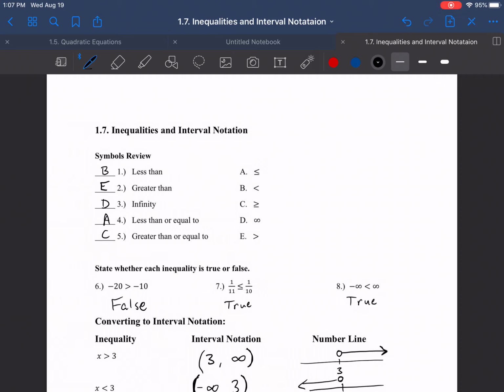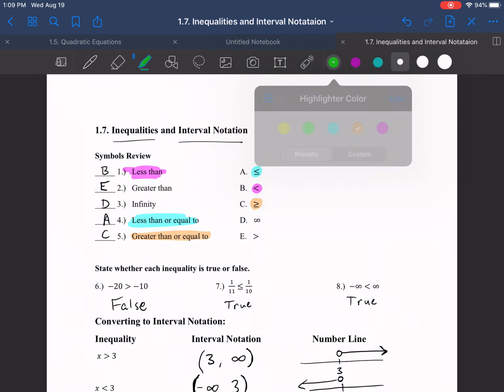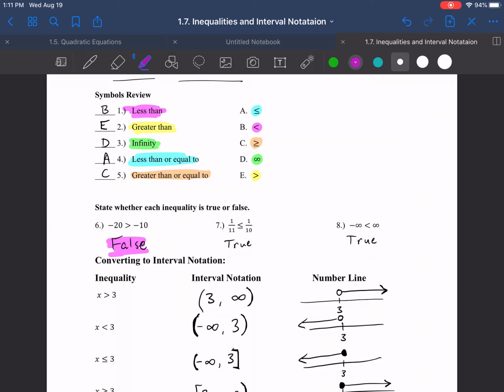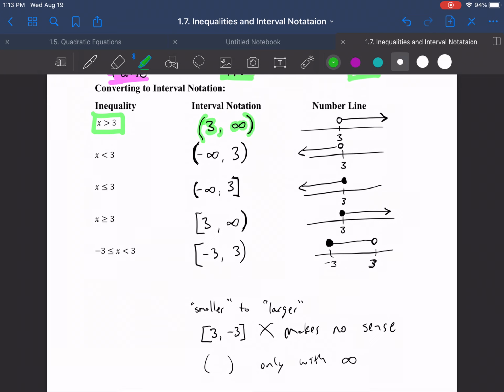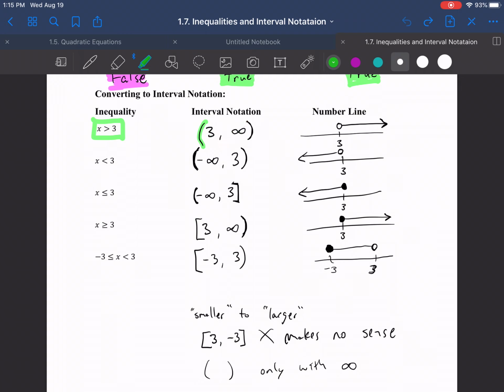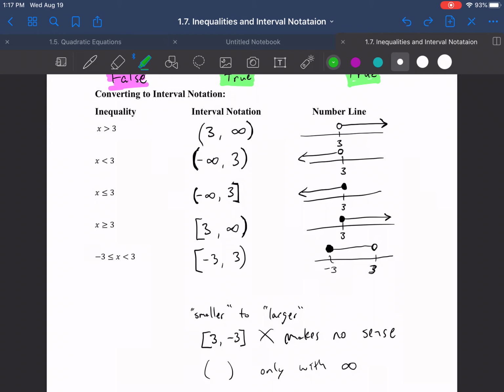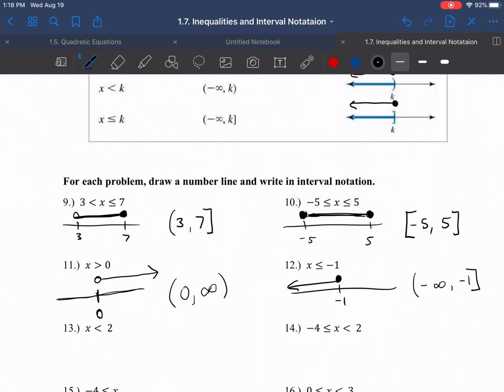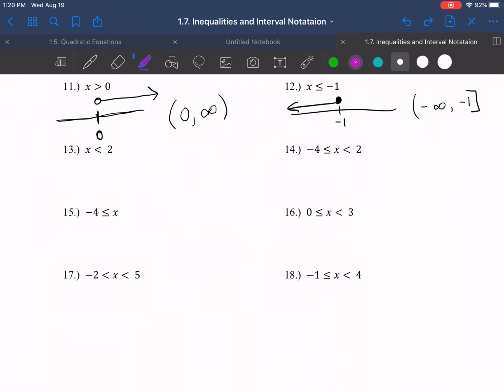ColAlg Lecture 1.7